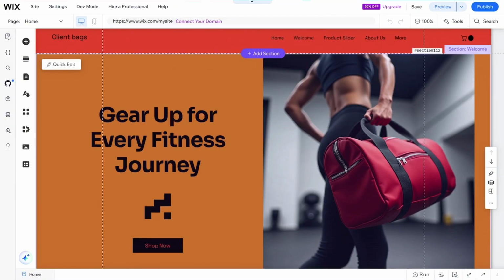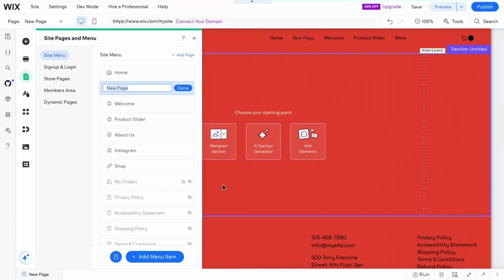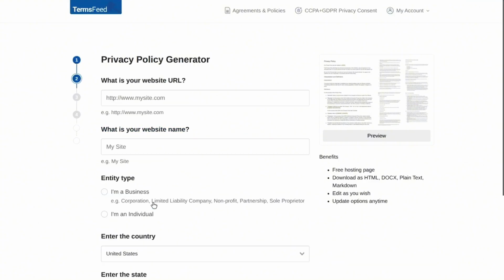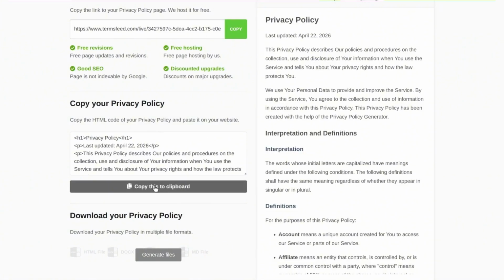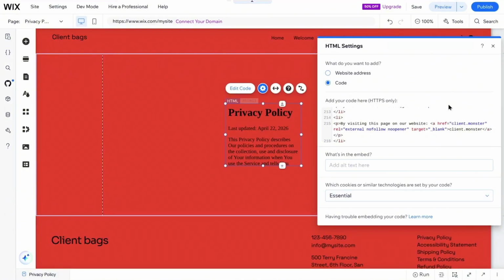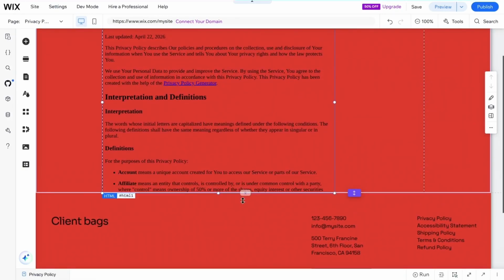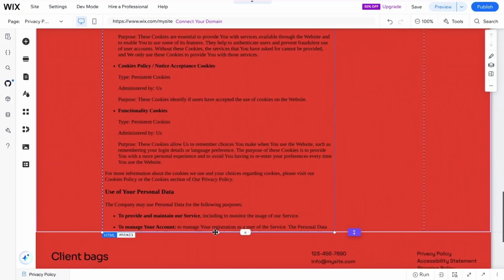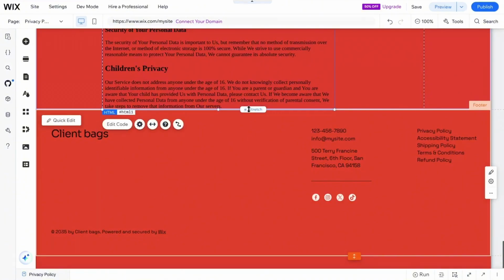How to Add a Privacy Policy to a Wix Website (Updated 2026 Step-by-Step Beginner Guide)